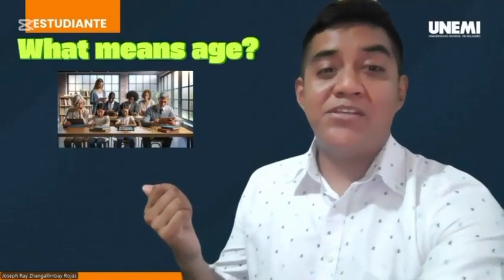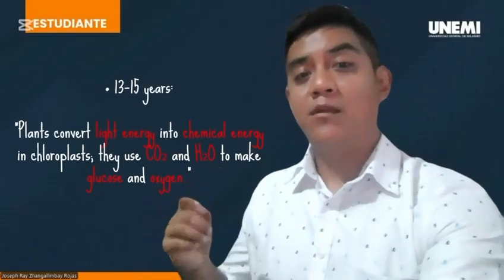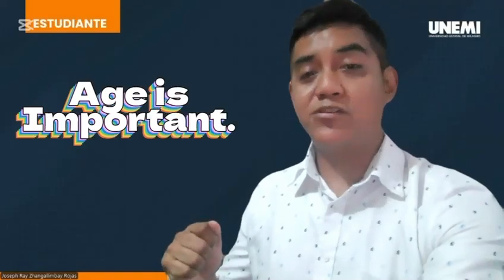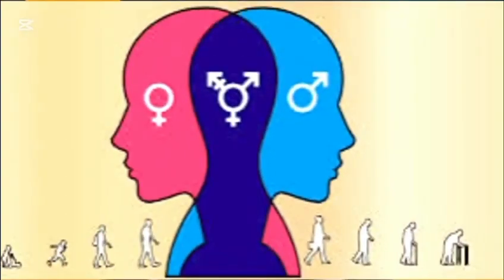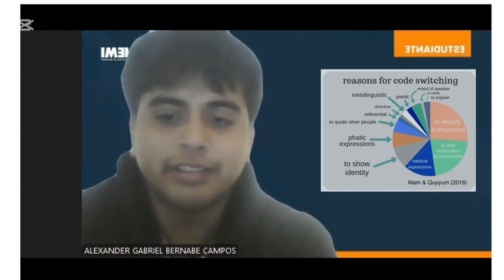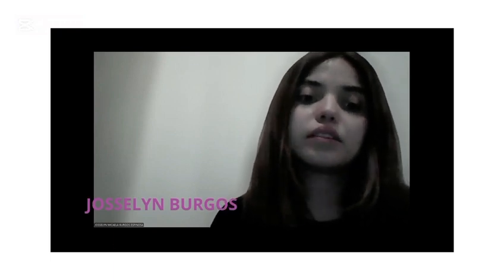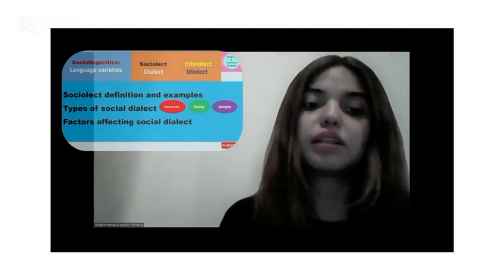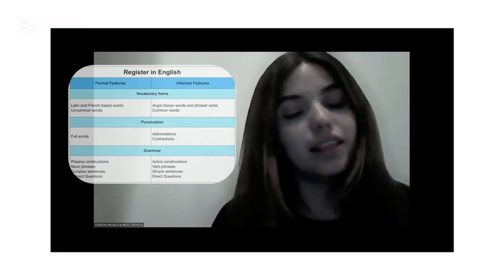LINGUISTIC VARIATION in classroom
Joseph Zhangallimbay introduction and Age
Karen Vinueza Gender and Socioeconomic Status
Josselyn Burgos Sociolect and Register
Gabriel Bernabé Code-Switching and Regional Variation
 Ana Tello Language Use and Language Style.